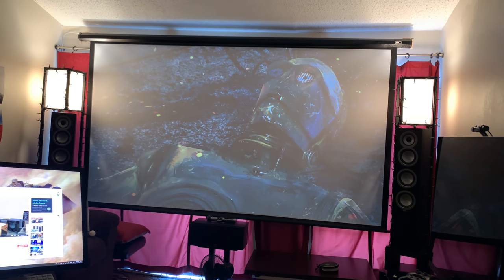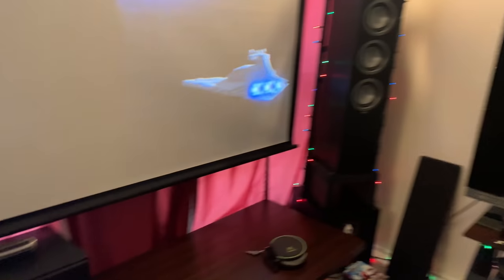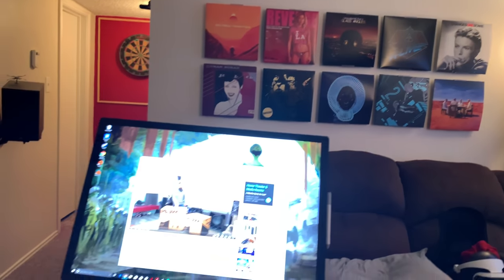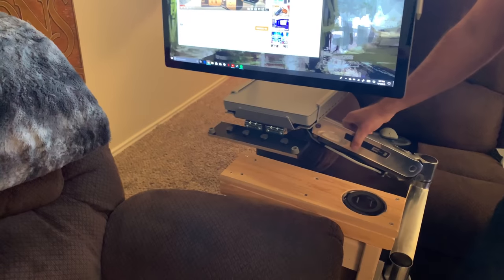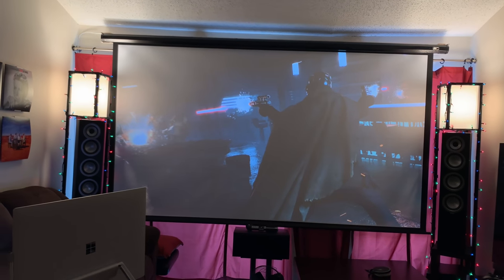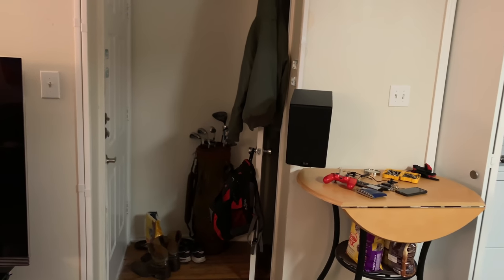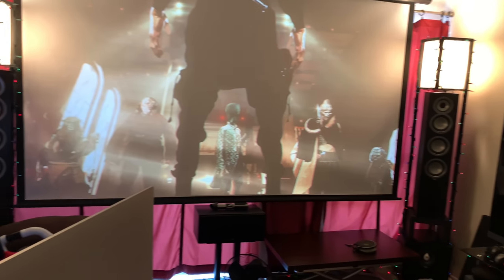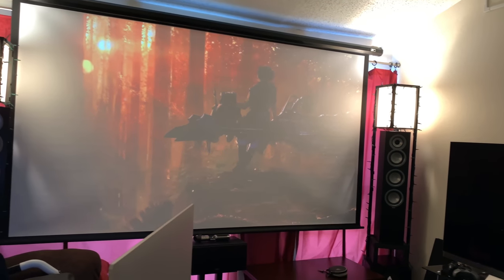Atmos Home Theater in an Apartment??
Like my setup? You can buy my 11-channel home theater and more! Don’t see what you like? Just ask!

Ruipro Fiber HDMI….

4k blu ray player …

Accessories